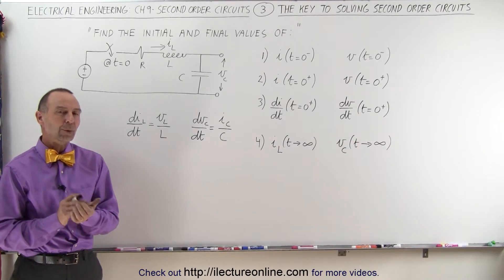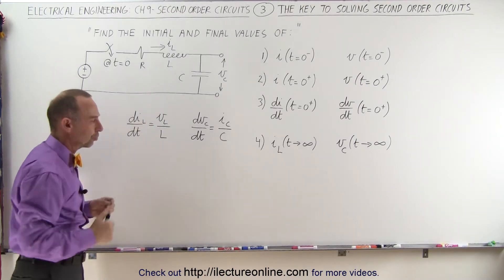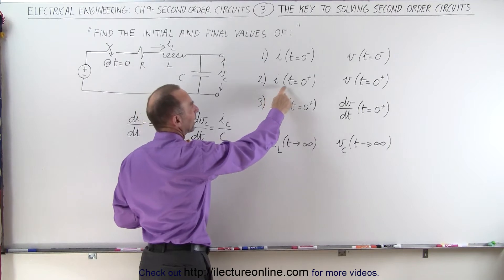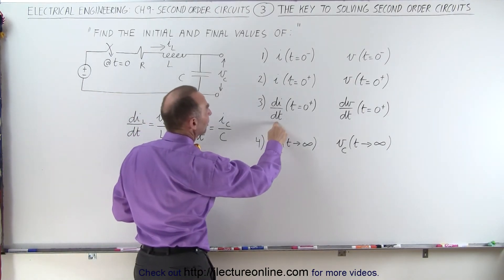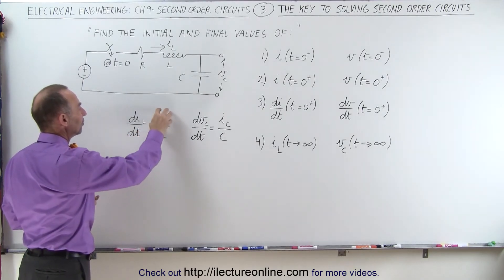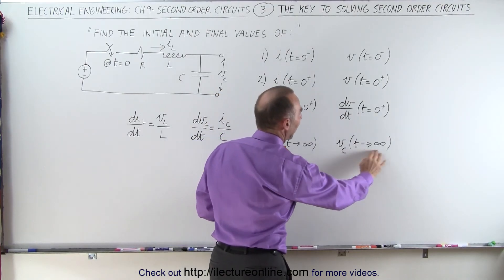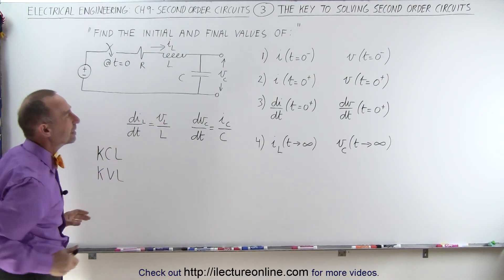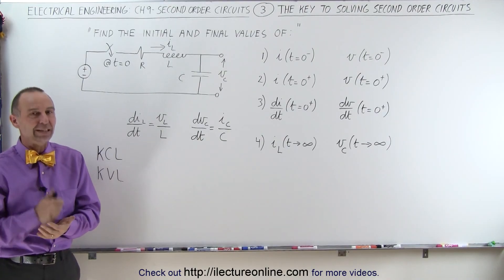Electrical Engineering: Ch 9: 2nd Order Circuits (3 of 76) The Key to Solving 2nd Order Circuits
In this video I will explain a key method to systematic approach to solving second order circuits.